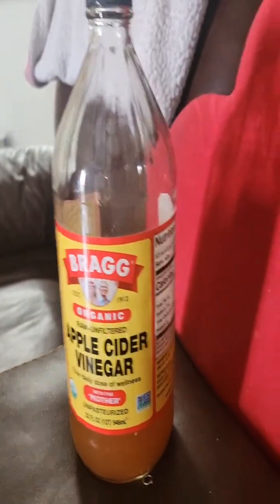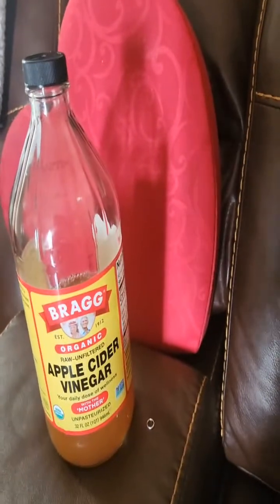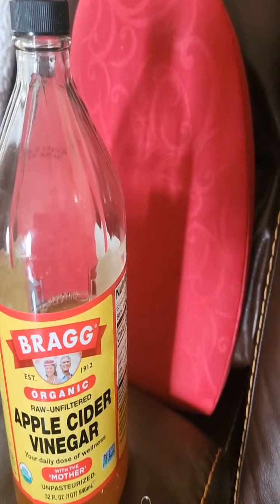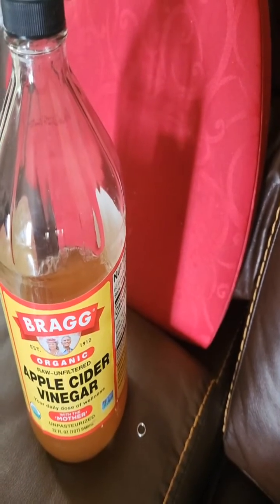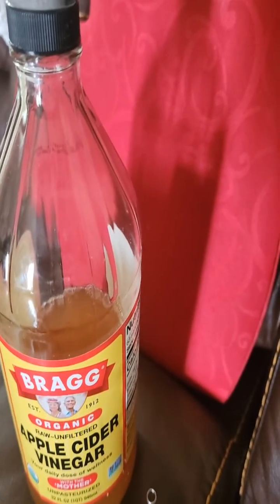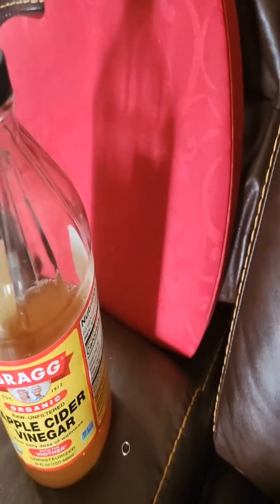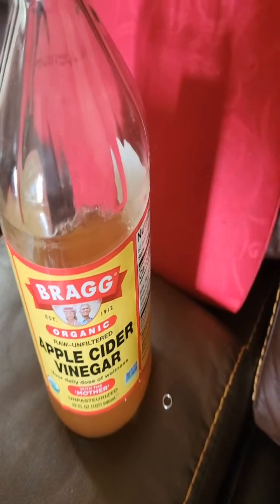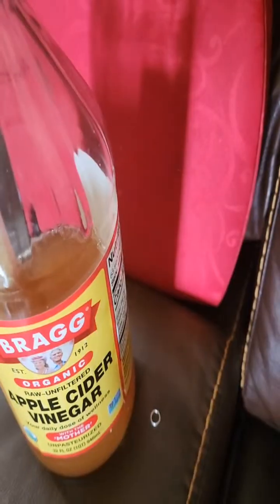Benefits of weightloss. and less pain women's #)]menstrual cycle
teaching on what applecider benefits there are
less pain in menstrual cycles.. more